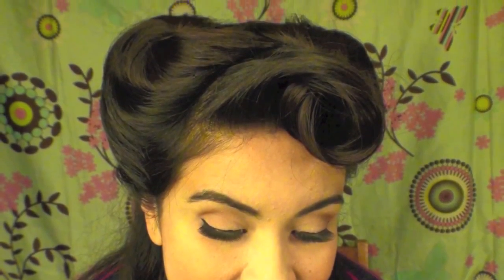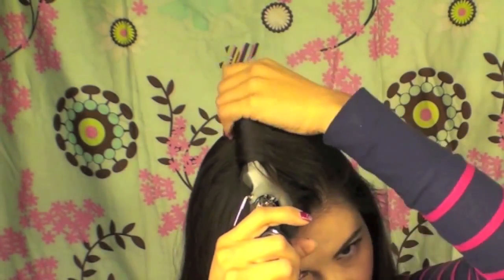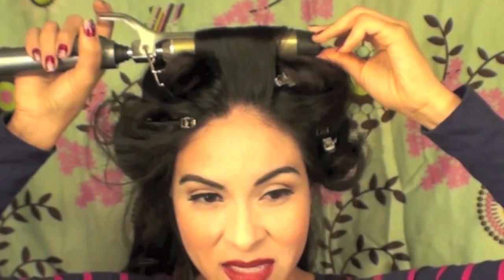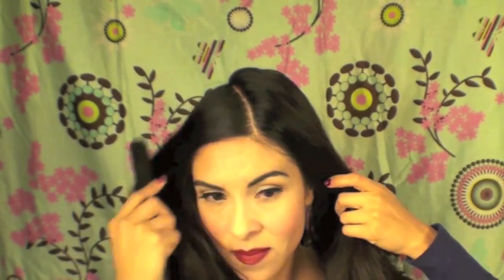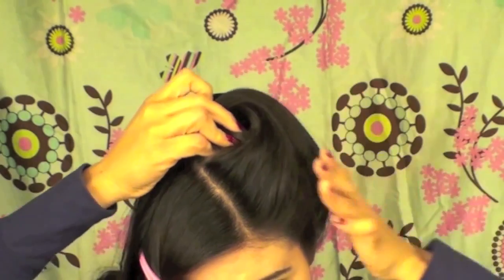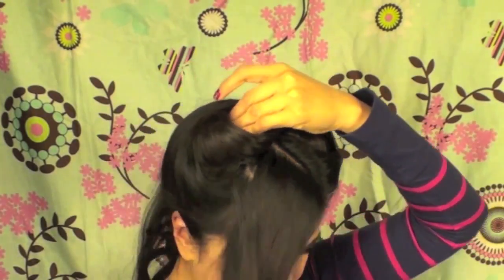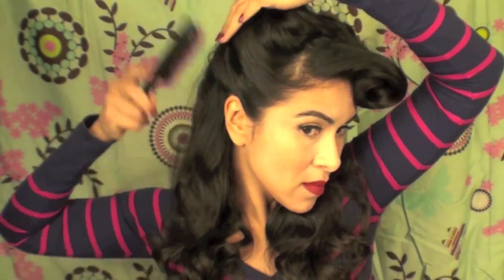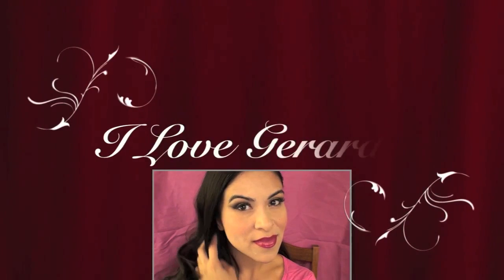Easy Vintage-y Updo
My previous video was removed due to the owner of the music contacting me and asking me to pay him for his music. Here is his email and explanation:

just to clarify the type of CCL the music is under is this one

This license lets others remix, tweak, and build upon my work non-commercially, as long as they credit me and license my new creations under the identical terms.
These videos are quite obviously a commercial undertaking through video advertisements and sponsors or YouTube partnerships to mention a few avenues. This becomes quite clear when you look at the great figures you guys are getting. As far as I can see there is an infringement on the CCL which my music is under.

I would like to discuss some form of financial recompense for the usage of my music in your videos if you would like to keep these up.  If you wish to license my music for these I have a set fee of £300 per track.

sincerely

Andrew Baker
I will add the annotations as soon as YouTube lets me LOL!

Products used:
Cortex 4 in 1 curling iron

FTC: Beauty choice sent me these curling irons a while ago. I still use them for my videos and for personal use.